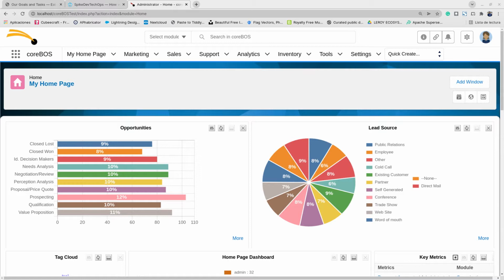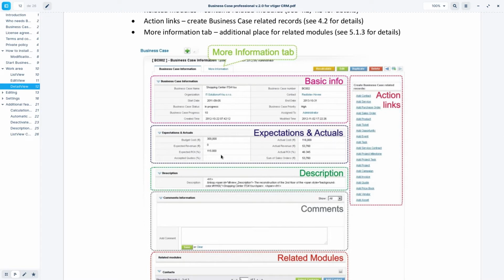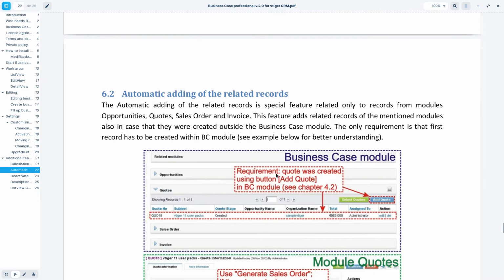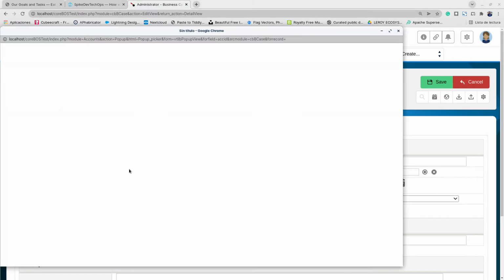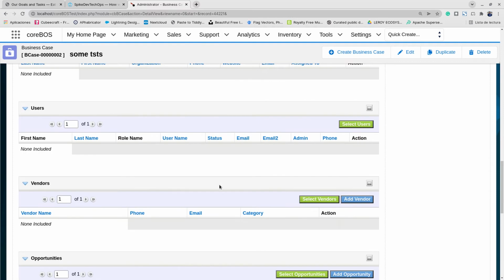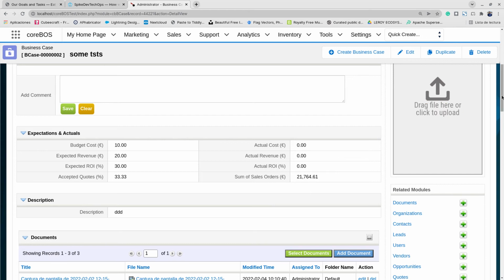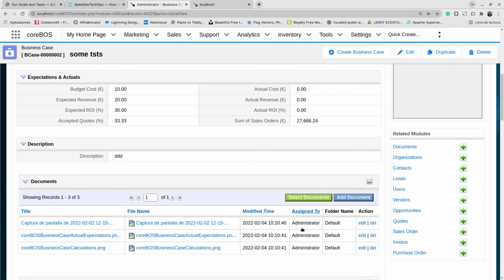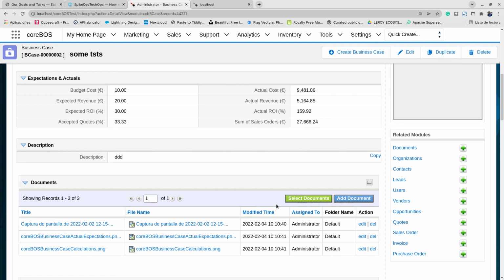coreBOS Business Case module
Presentation of the coreBOS Business Case module